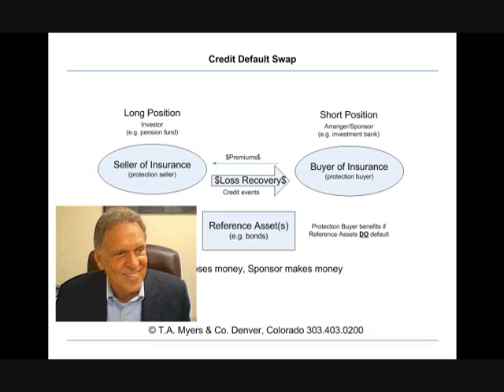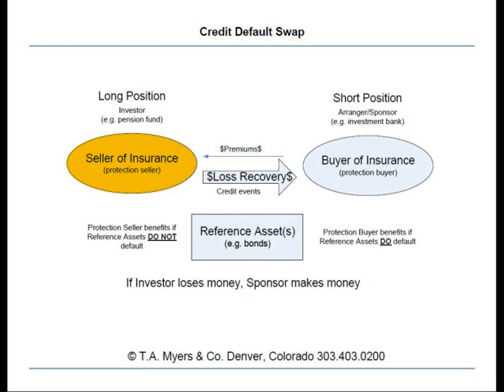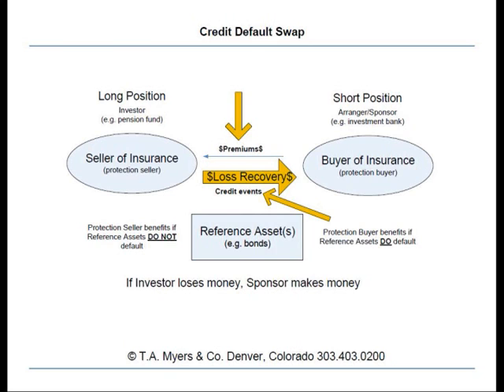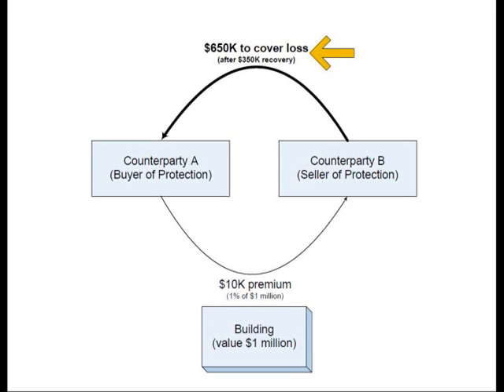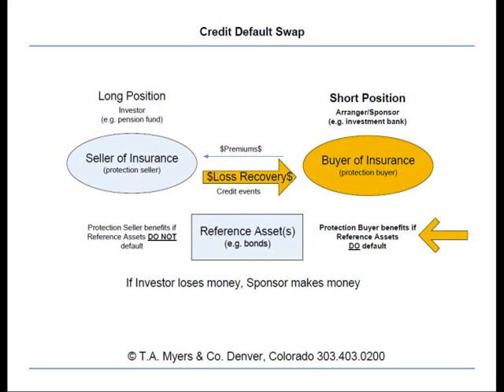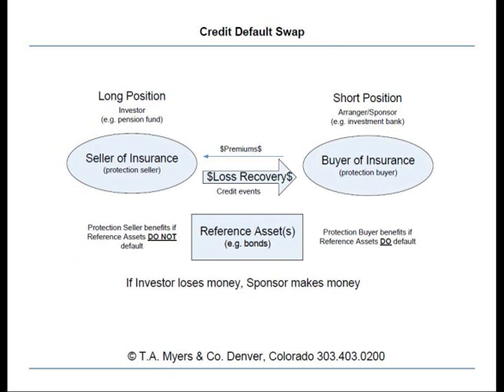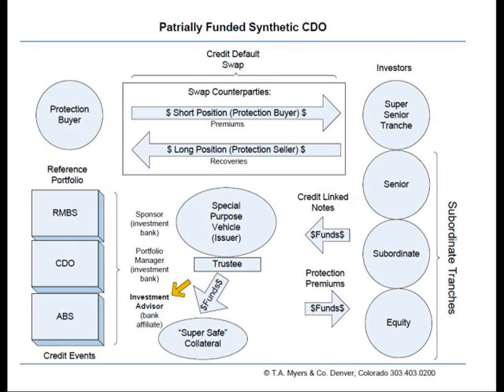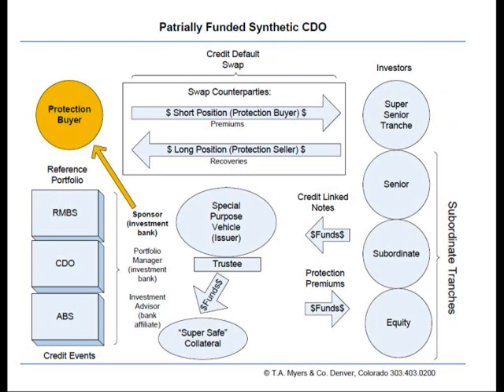CDS and Synthetic CDOs Explained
Nationally renowned forensic accounting expert, Thomas A. Myers, explains the fundamentals of credit defaults swaps and synthetic CDOs (collateralized debt obligations). These structured finance products were at the heart of the market meltdown, and were the building blocks of numerous allegedly fraudulent transactions, including the Goldman Sachs ABACUS deal, a transaction that caused the SEC to take significant action.